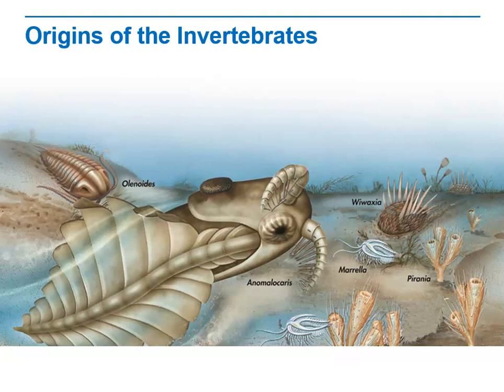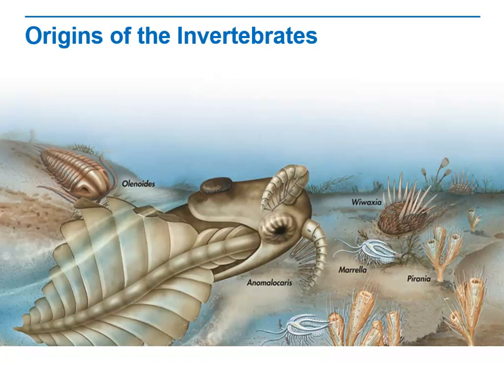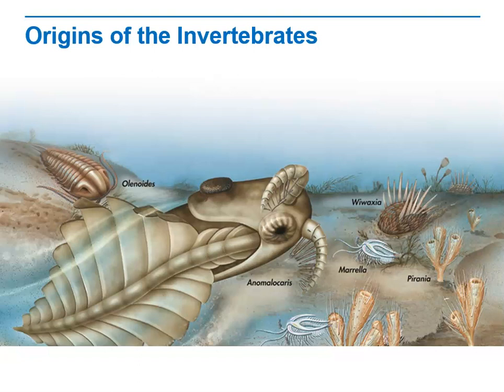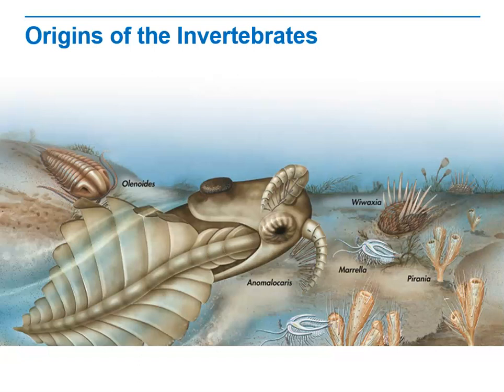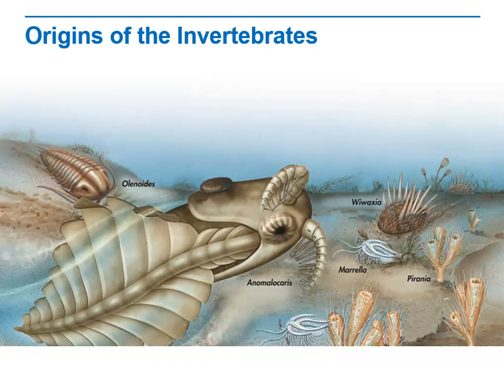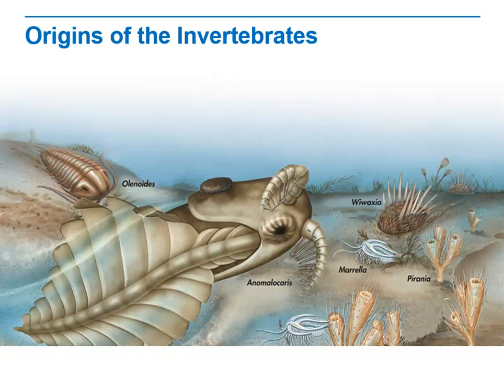Biology Lecture 9 2B Origins of the Invertebrates